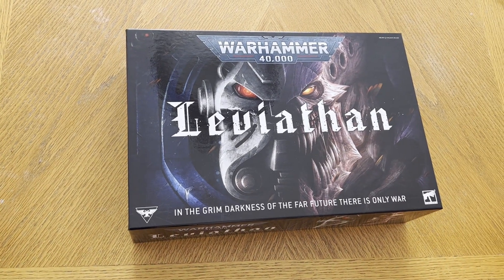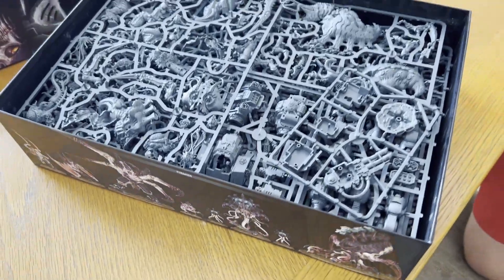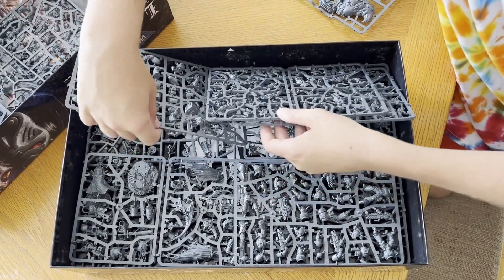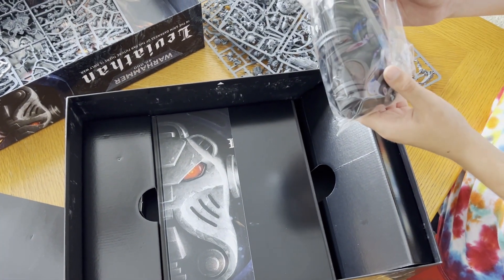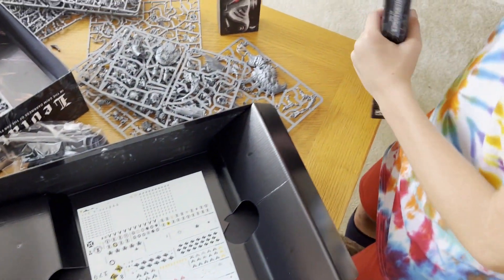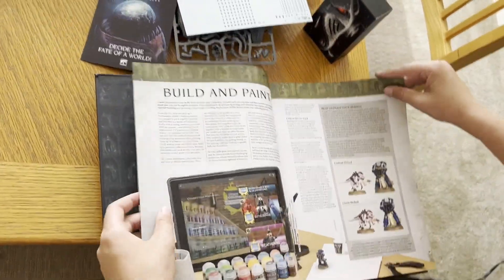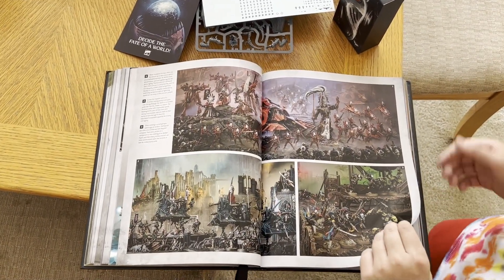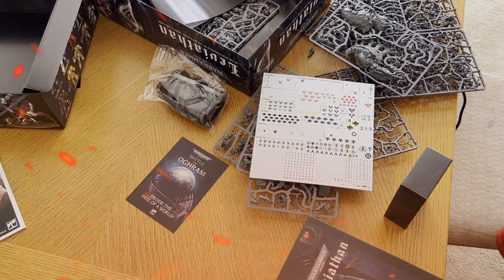Unboxing Leviathan!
In this video we unbox Leviathan, the just released new set for the 10th edition of Warhammer 40,000.